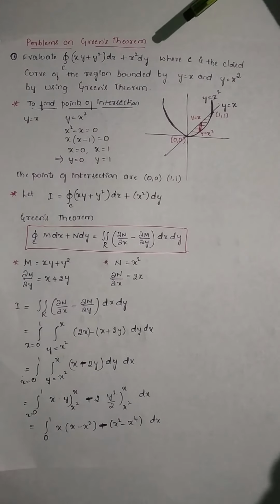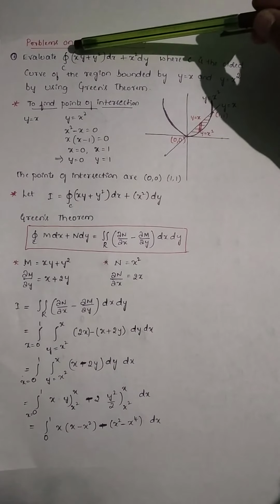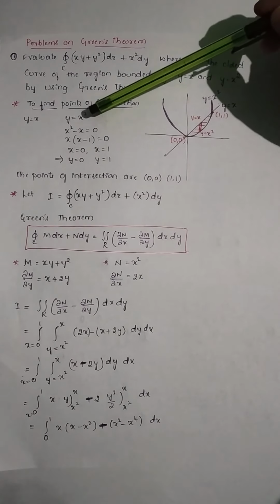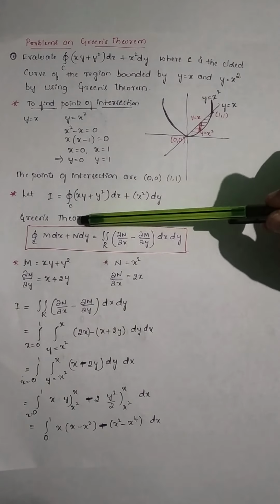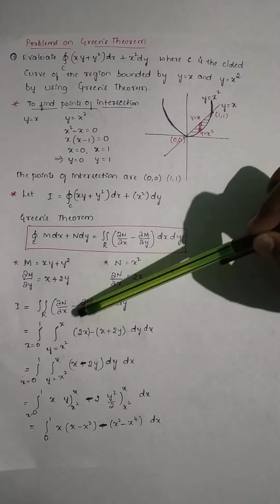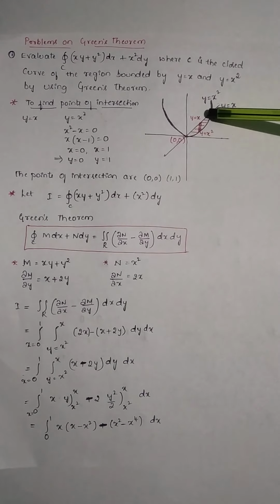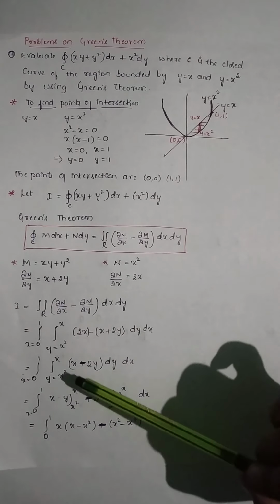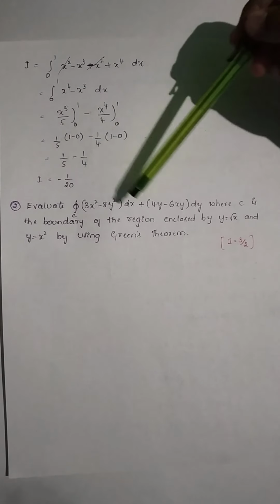Evaluation of an Integral Using Green's Theorem: VTU Engineering Mathematics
An example on evaluation of the integral using Green's theorem.